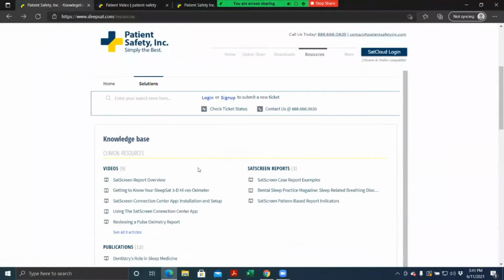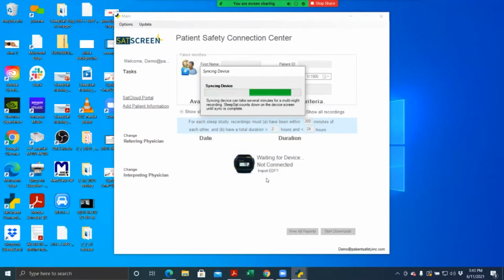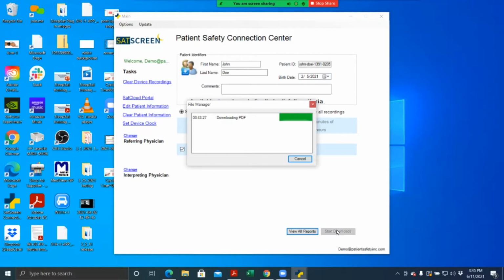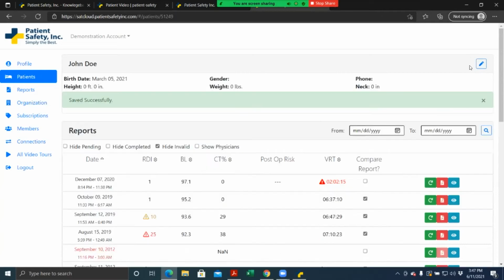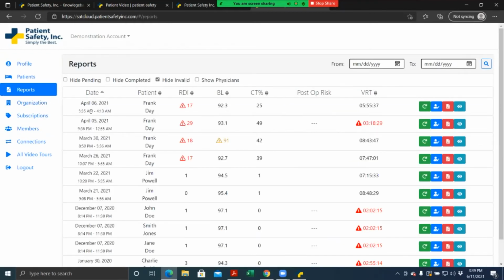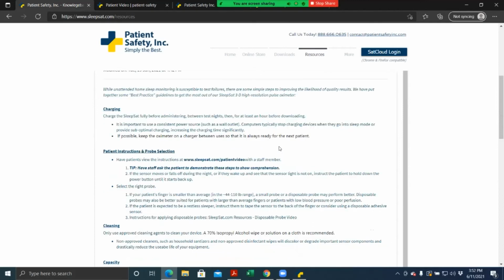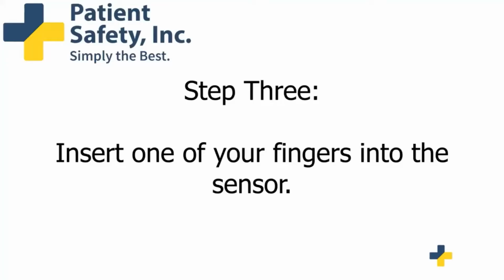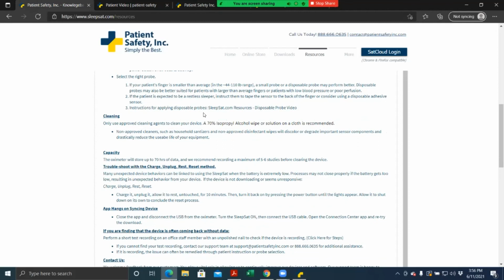SleepSat Training Webinar 6/11/21